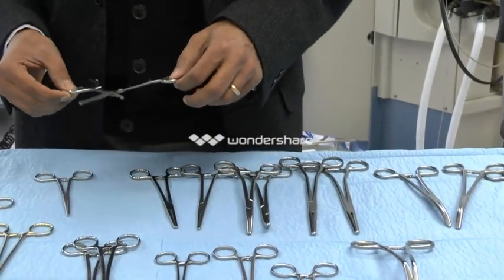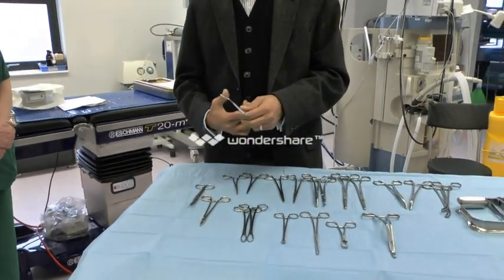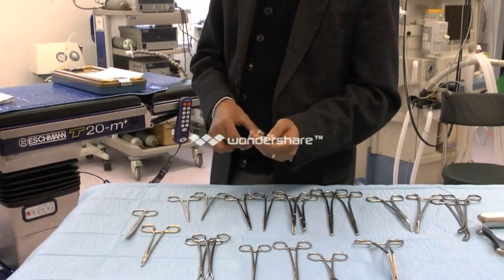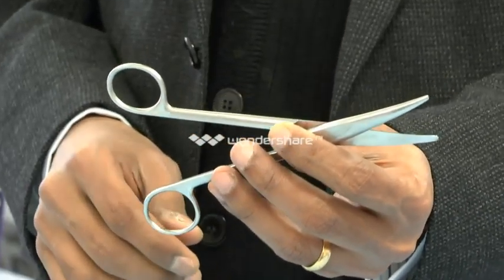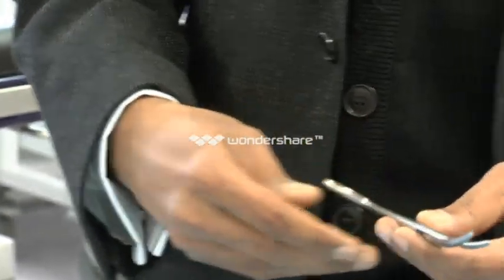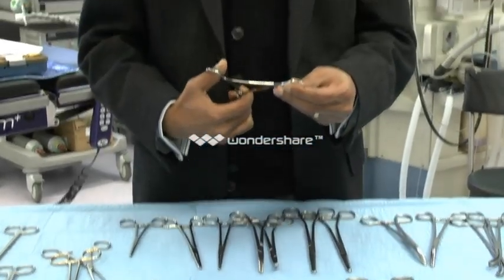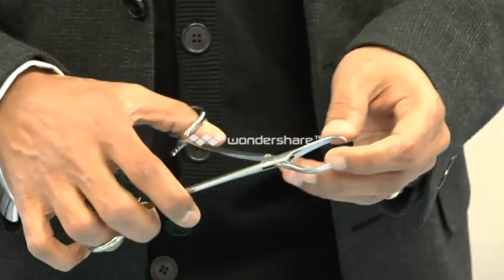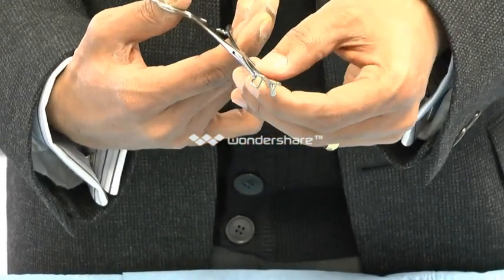OGInst3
Obstetric and gynaecological instruments. Suku George Margaret Sainsbury Tom McFarlane Stepping Hill Hospital